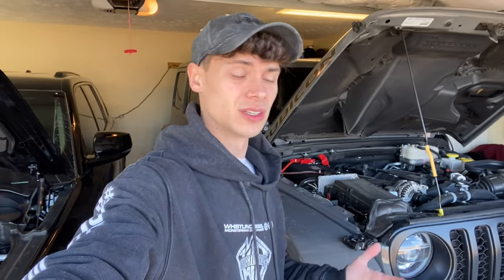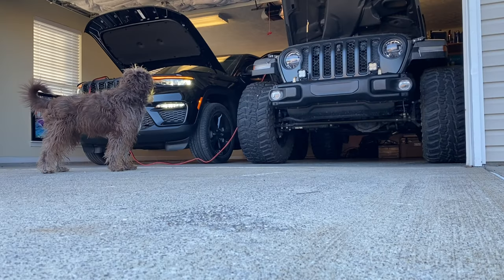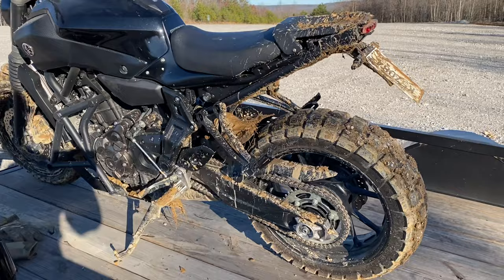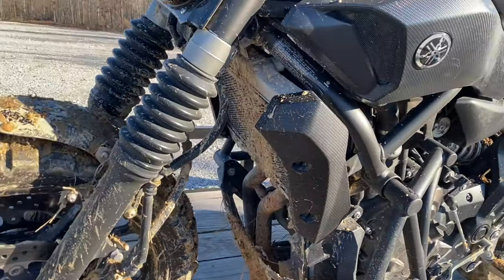Taking WhistlinDiesel’s Yamaha FZ-07 Off-Road (Street Bike)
Thanks to @whistlindiesel for selling me the Yamaha and @CboysTV for making the concept viral, I took my Yamaha FZ-07 Offroading! The Yamaha MT-07 / FZ-07 is an amazing motorcycle on the street but it might just surprise you when the pavement ends. Today I tested out the FZ-07 Off-Road at the Coalmont OHV Park in TN, visited this year by the Ultimate Adventure! What do you think about this off-road machine and how it did on the rocks and trails?